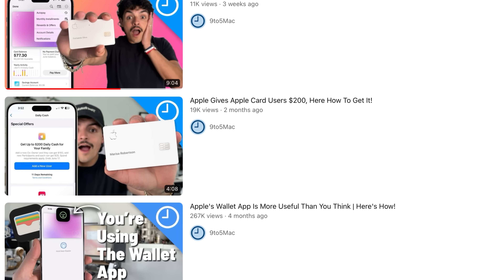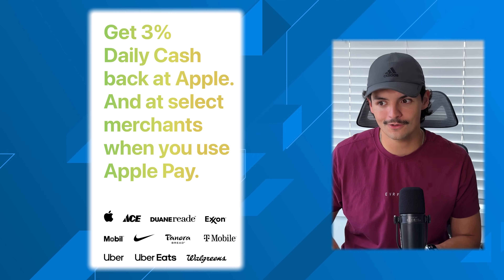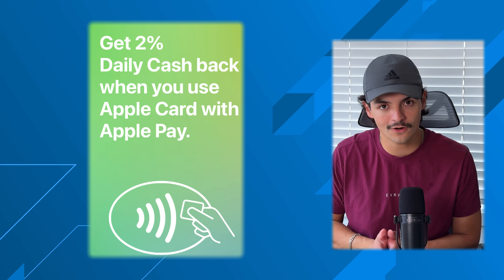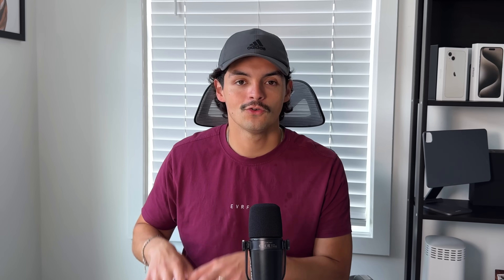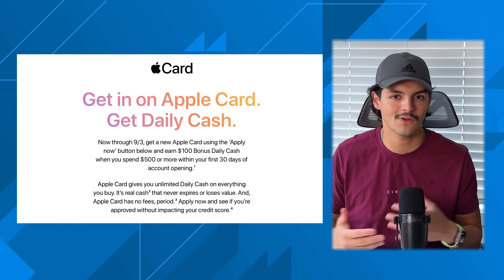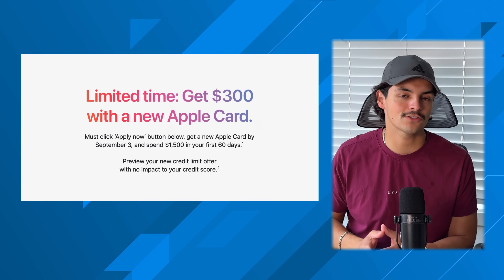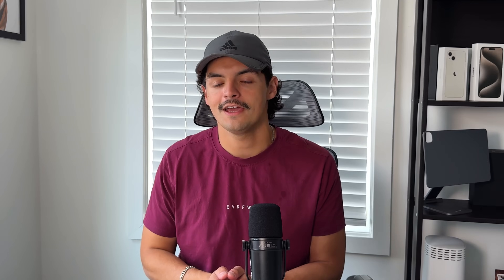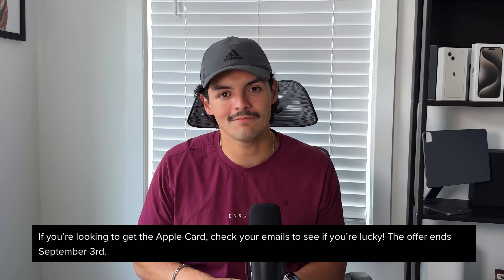New Apple Card Users Get $300! Here is how to get it!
Apple is giving Apple Card customers a sign up bonus when they apply for a new card!

## Chapters